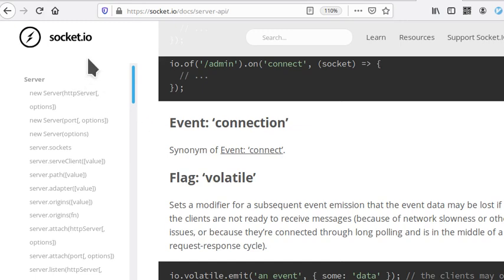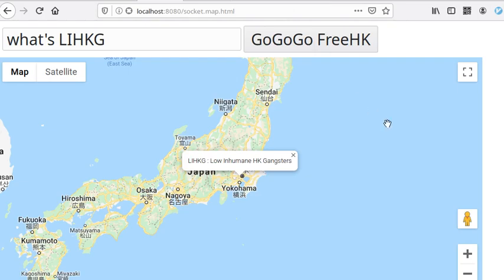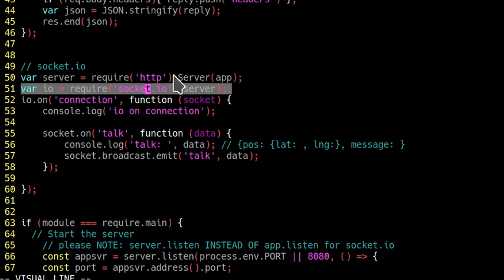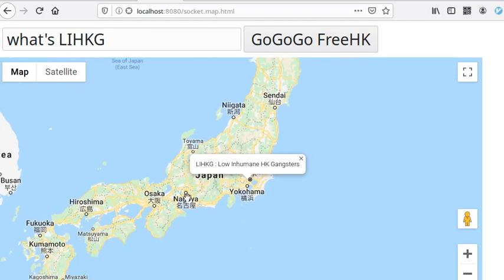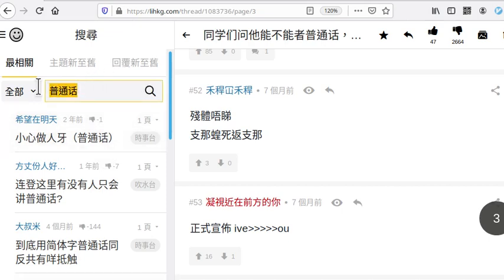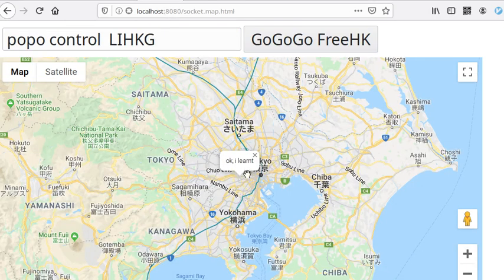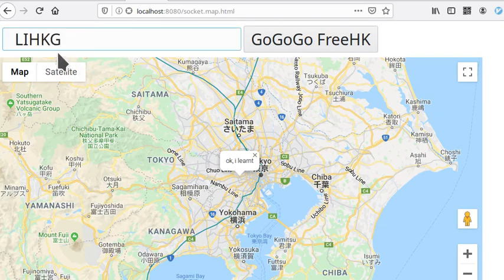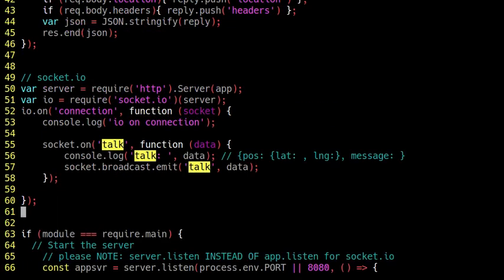socket.io node.js google map, protester's software tutorial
Real time map sharing can help protesters to filter out un-necessary Internet Bullies.  This is quiet important for HK protesters, they get attacked by 50 cents and little pinks in millions, this trolls not live in HK mostly.